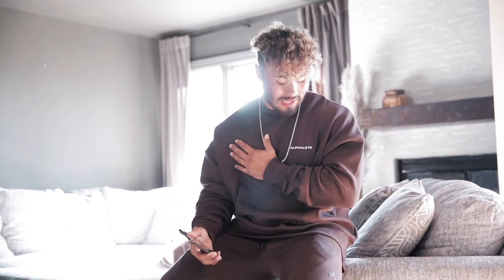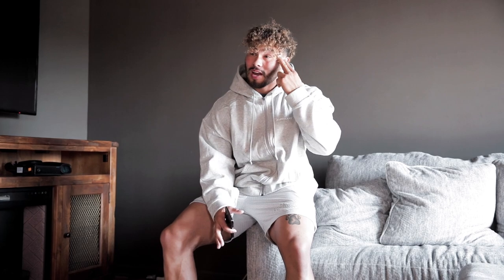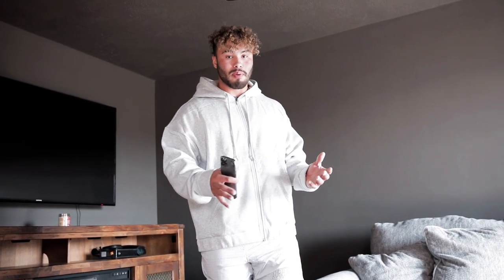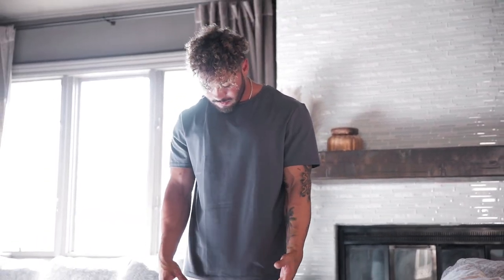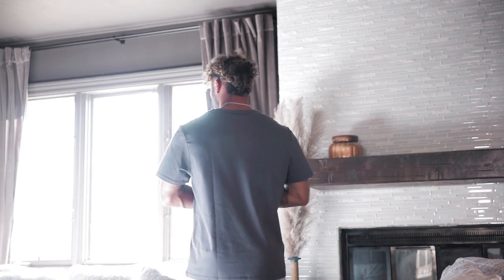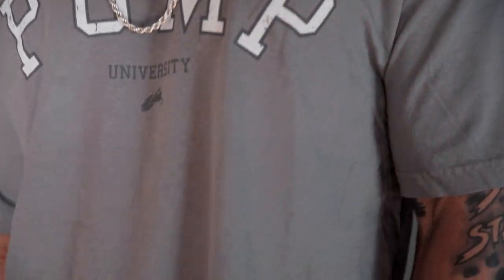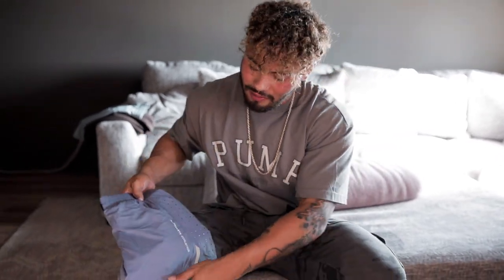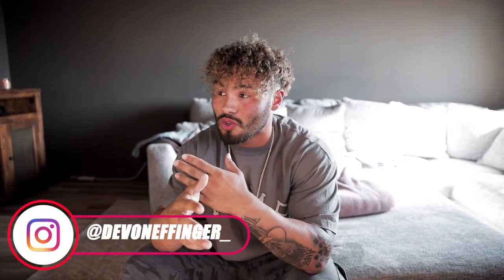Alphalete Black Friday Men's Haul | 10-80% OFF!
- Alphalete discount code: DEV – saves you 10% at check out
- Ubora discount code: DEV – saves you 10% at check out